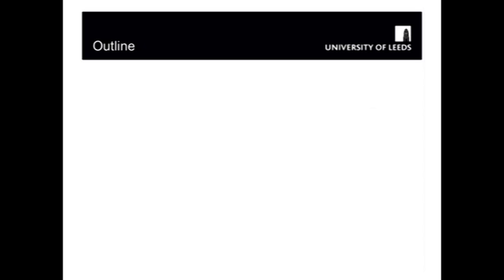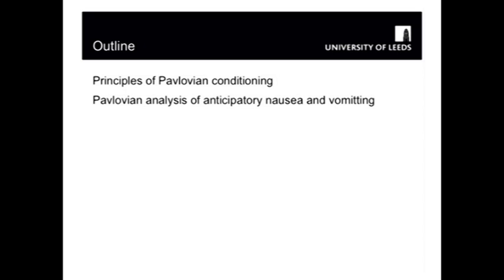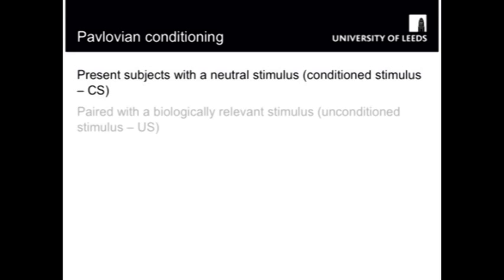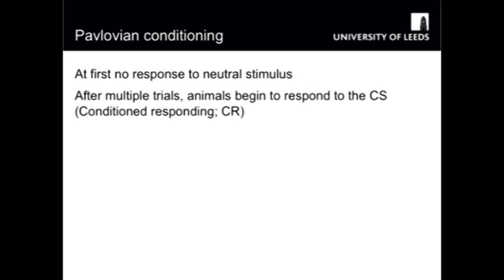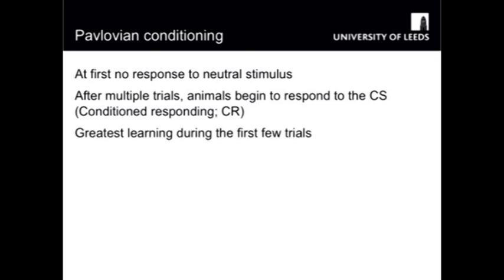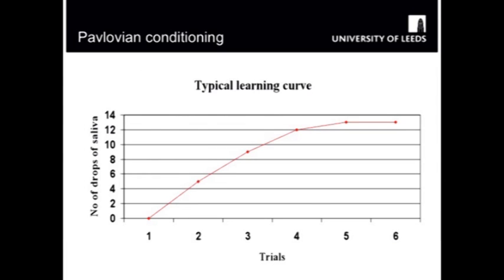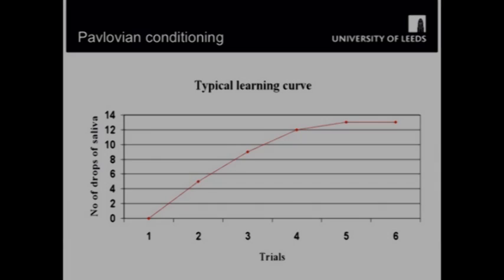Pavlovian Conditioning - The Psychology Faculty